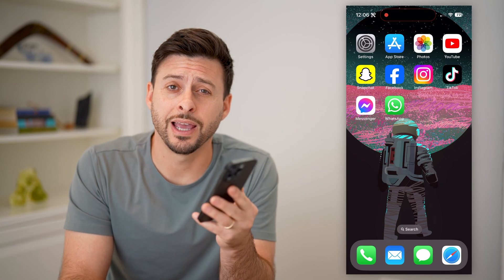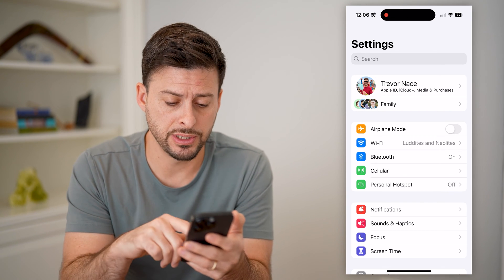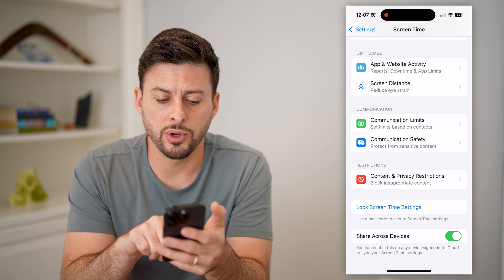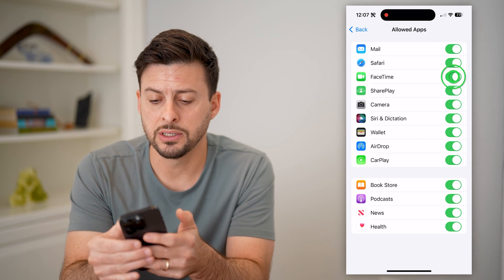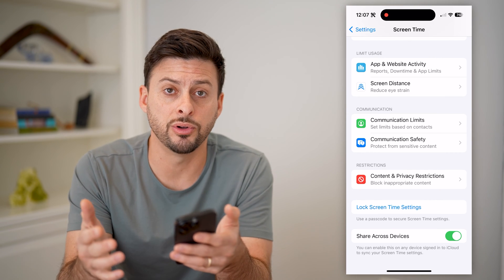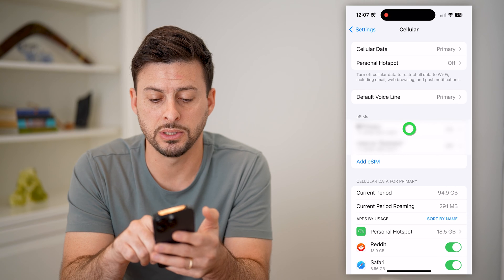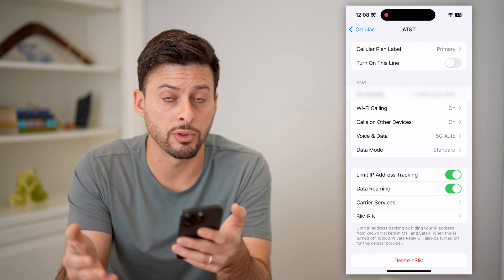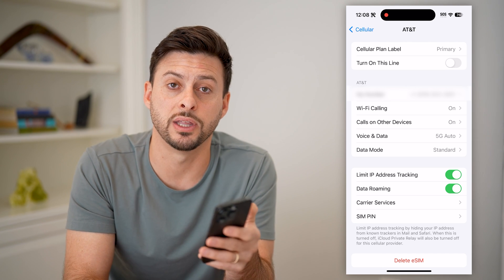How To Block Outgoing Calls On iPhone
Here's how you can block outgoing calls on your iPhone if you don't want someone making calls, either domestic or international.

Cool iPhone Facts:
- Every single iPhone ad shows the time as exactly 9:41